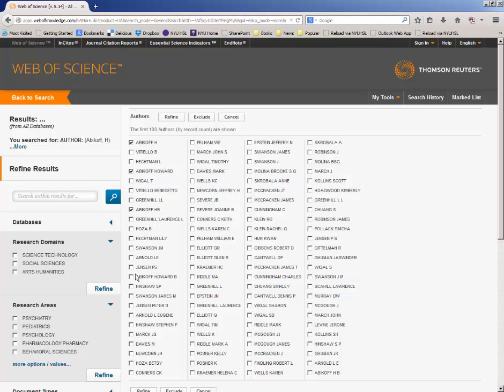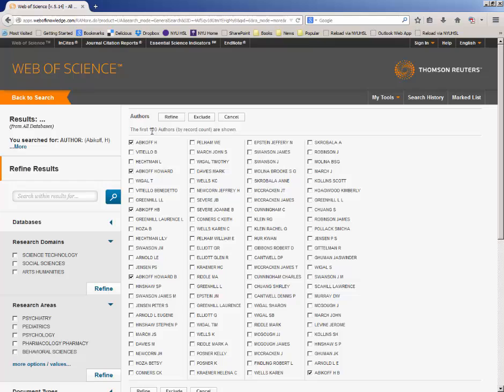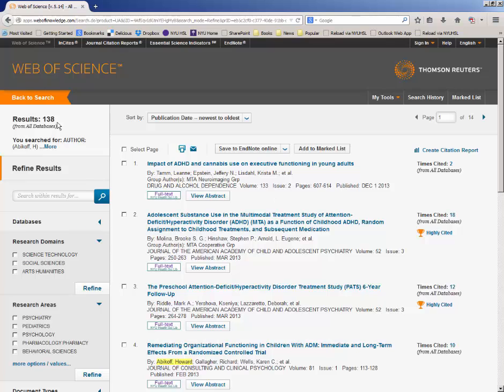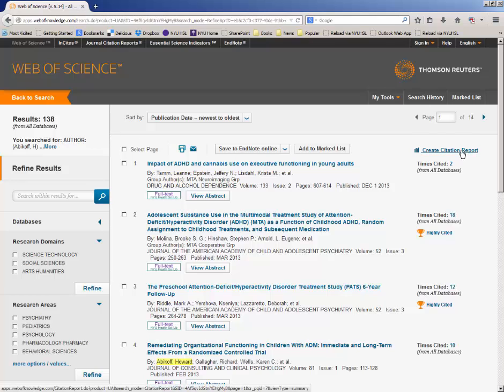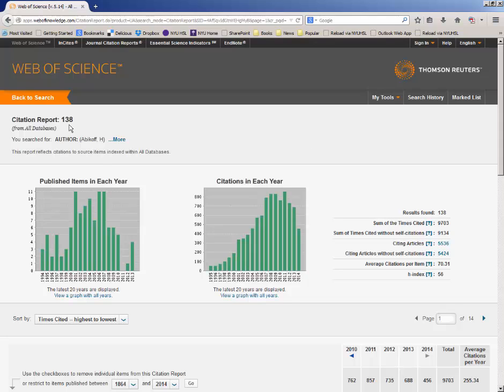NYU HSL Demo: How to pull Citation Reports in Web of Science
NYU Health Sciences Library present a demonstration of how to pull citation reports from Web of Science.